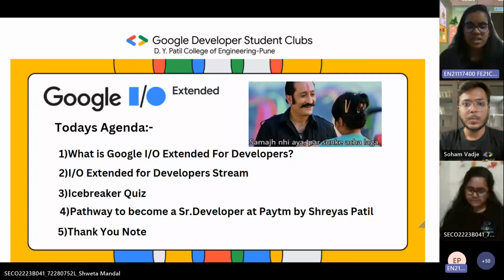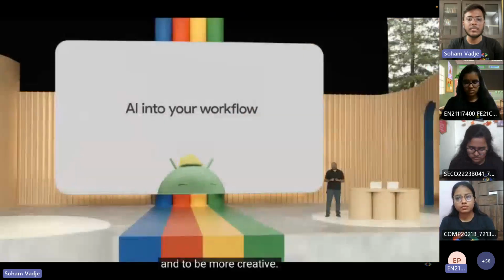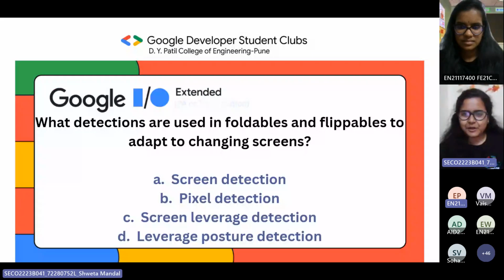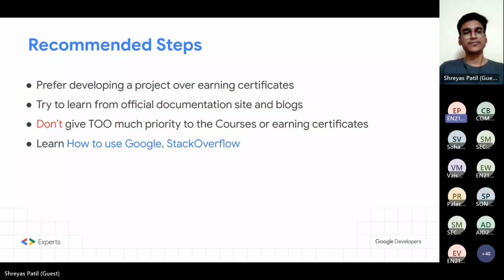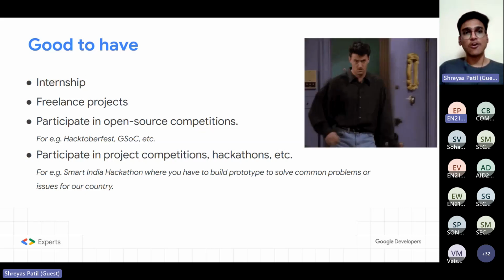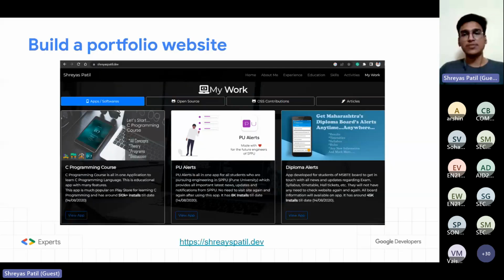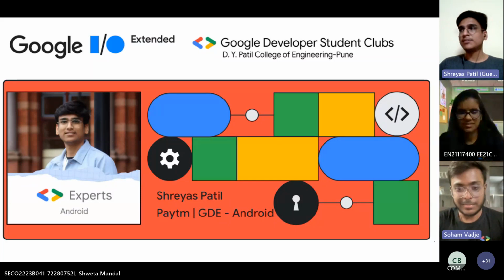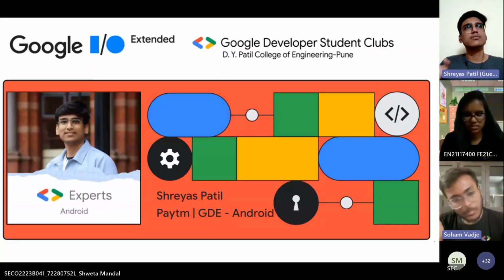Google IO Watch Party by GDSC DYPCOE feat Shreyas Patil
Hey everyone! 🙋🏻‍♀
Were you not able to  attend Google I/O event conducted last month? 🤞🏼 No worries, because we've got you covered! 😉

GDSC DYPCOE brings to you the " Google I/O Watch Party & Pathway to Paytm ."

We are having our distinguished speaker, Shreyash Patil , an esteemed alumnus of our college. He currently serves as an engineer at Paytm and is a Google Developer Expert in Android! 📱In addition, Shreyash was also the Android Lead at GDSC DYPCOE in 2021.🌐

This event presents an incredible opportunity for you to learn, network, and explore potential career paths. 💫 So, mark your calendars, spread the word, and join us for an evening filled with inspiration. Let's unleash our potential together!